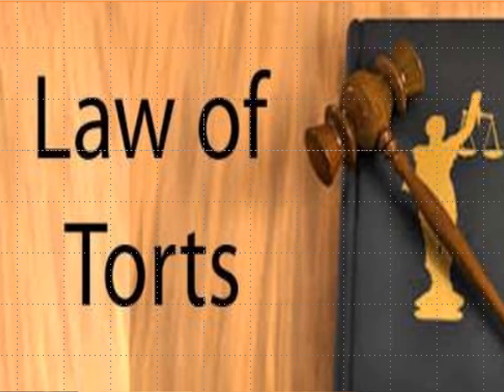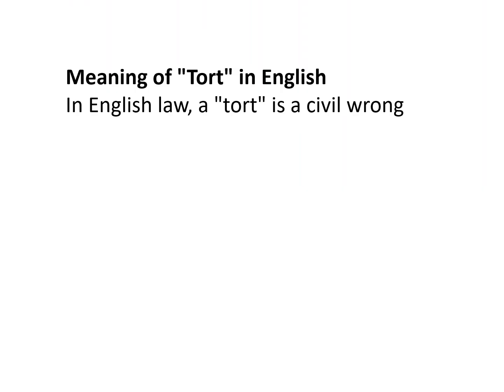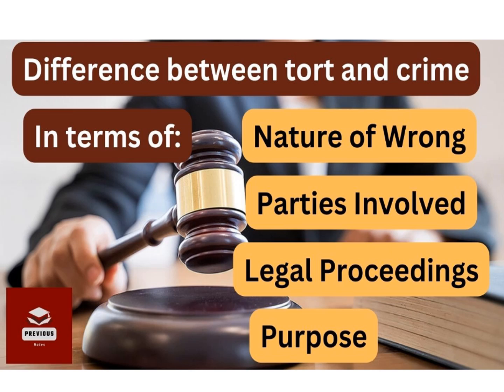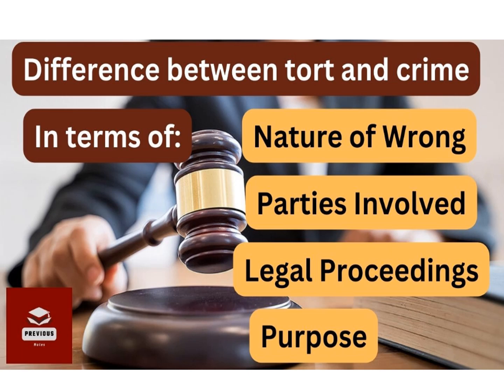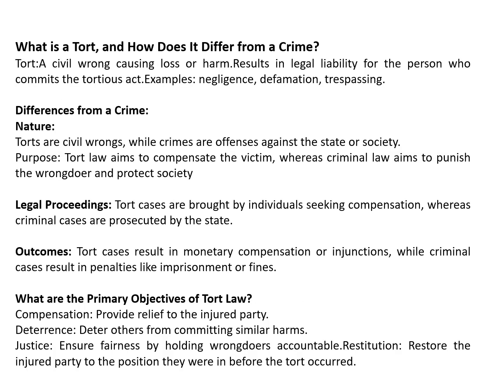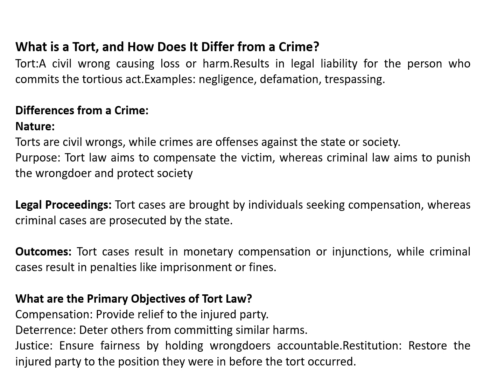tort law Basics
meaning, parties ,basics